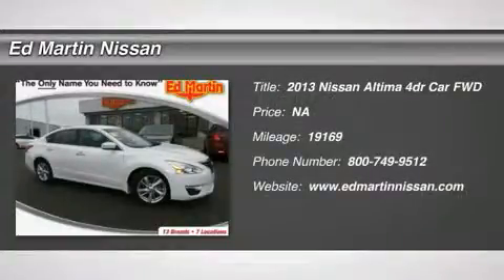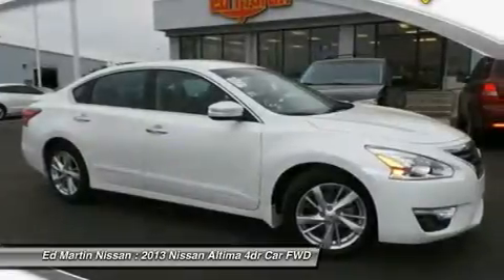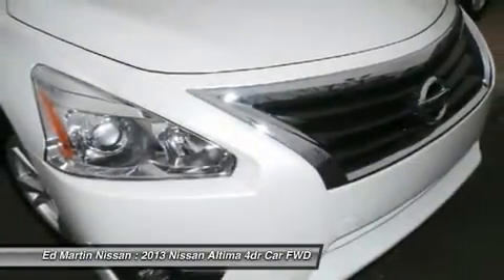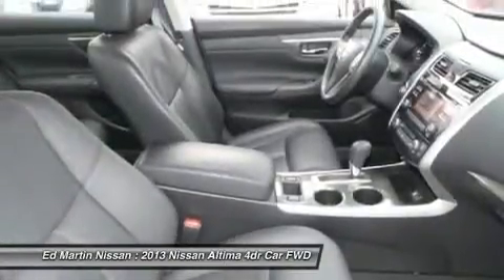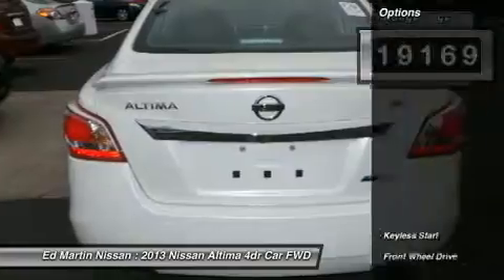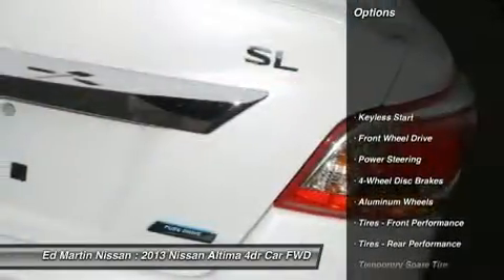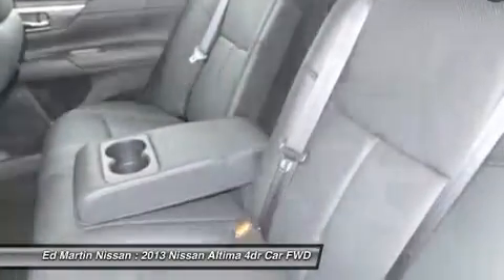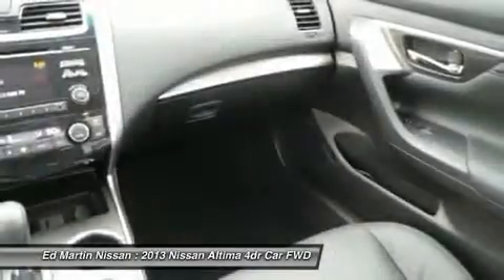2013 NISSAN ALTIMA Indianapolis, IN 1P5709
2013 NISSAN ALTIMA Indianapolis, IN
Stock# 1P5709

BALANCE OF FACTORY WARRANTY., FULLY SERVICED AND READY TO GO!, GREAT VEHICLE HISTORY!, ONE OWNER L0CAL TRADE!, And Power moonroof. Hurry in! There is no better time than now to buy this good-looking 2013 Nissan Altima. Nissan Certified Pre-Owned means you not only get the reassurance of up to a 7yr/100,000 mile Warranty, but also a 156-point inspection/reconditioning, 24/7 roadside assistance, trip-interruption services, and a complete CARFAX vehicle history report. When you say quality, Nissan comes immediately to mind, and this Nissan Altima is no exception.